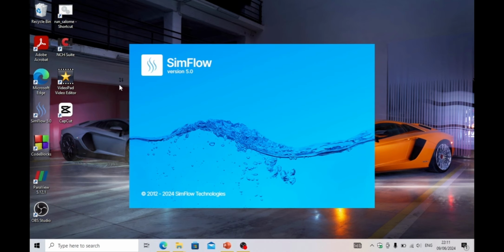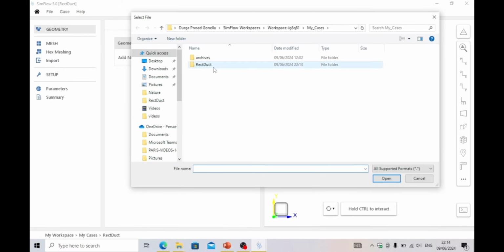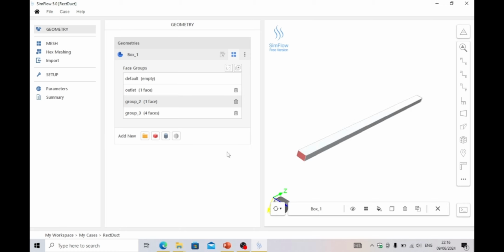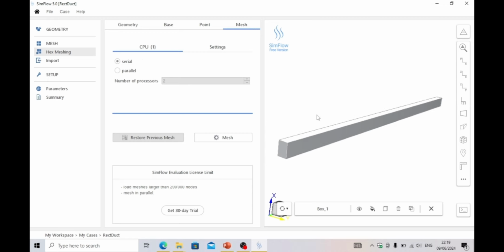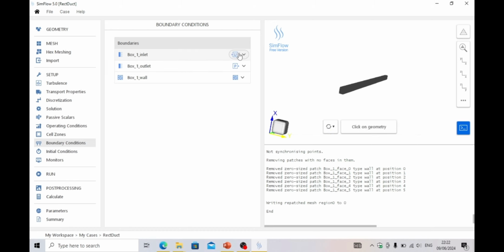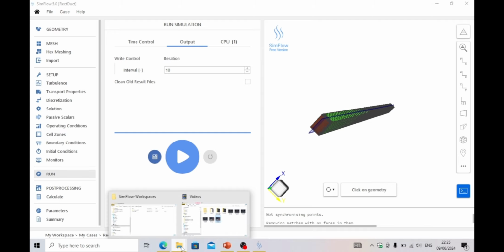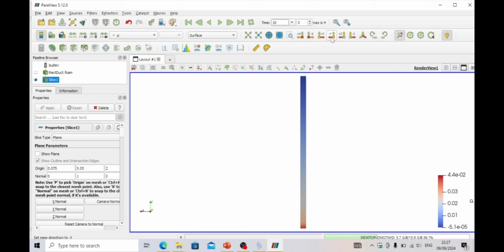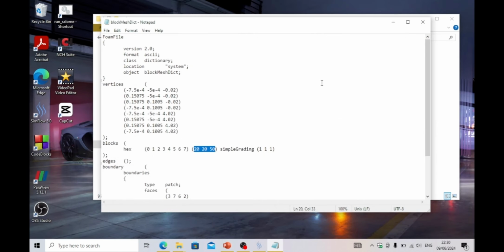OpenFoam Pre-Processing with SimFlow GUI || Flow through Duct || CFD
OpenFoam Flow through Duct Simulation with SimFlow GUI

In this video tutorial you will see:
1. Brief Description about SimFlow GUI

NOTE: I downloaded the free version available in SimFlow website and used it.

2. Tutorial of case setup (of Flow through Rectangular Duct) and simulation using SimFlow GUI
3. Post Processing in SimFlow and ParaView